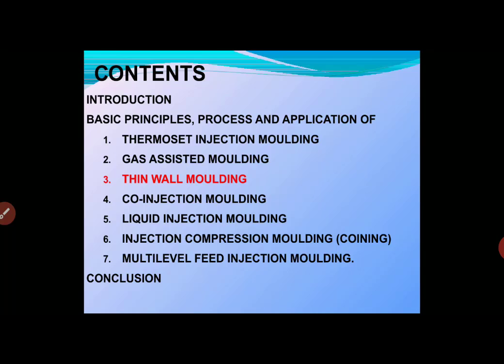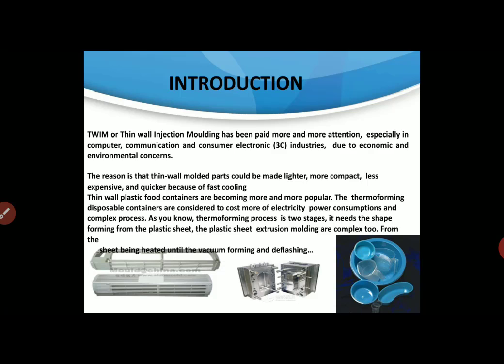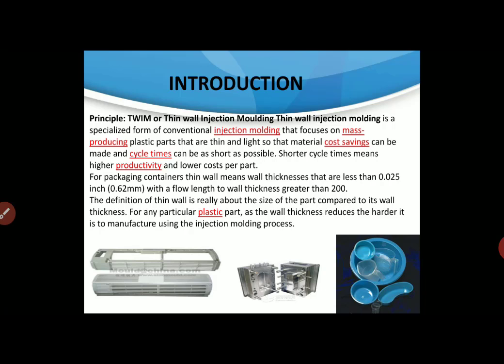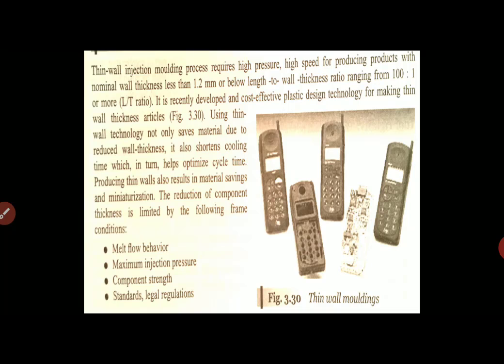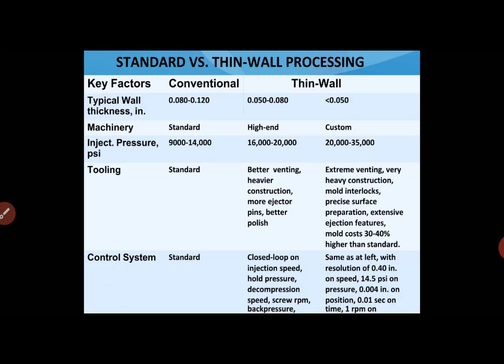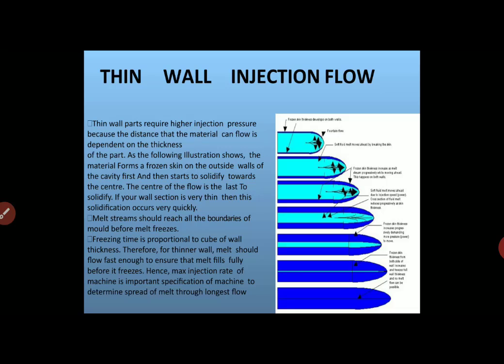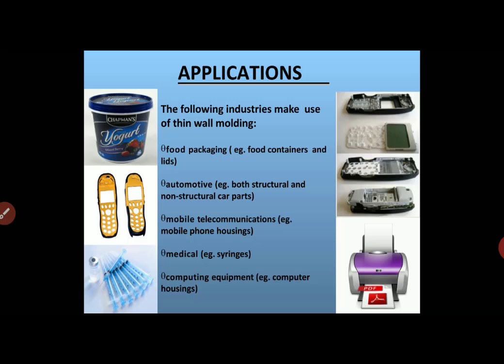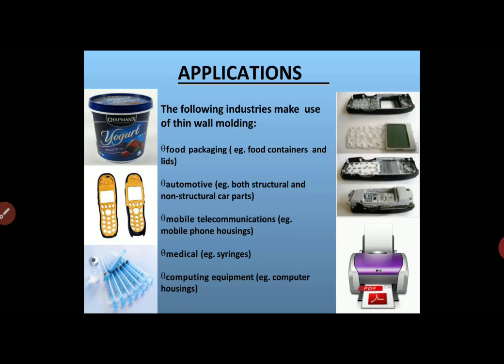PLASTICS PROCESSING II UNIT I MODULE 5